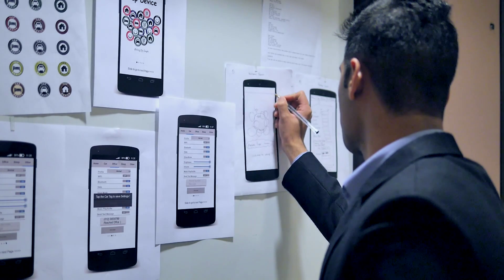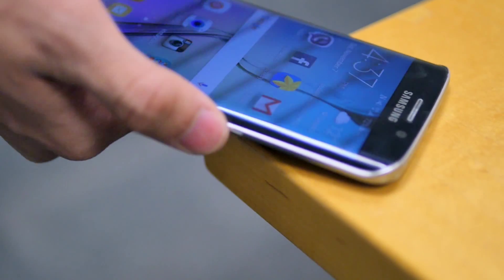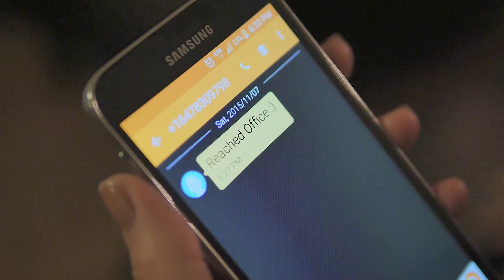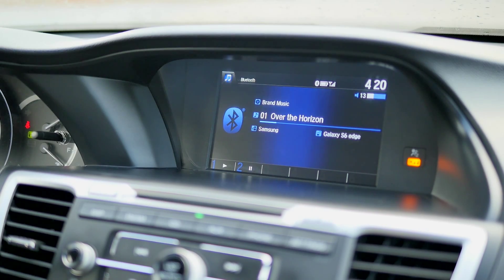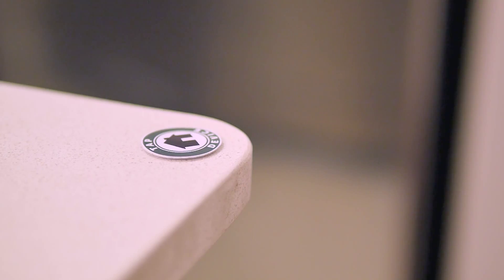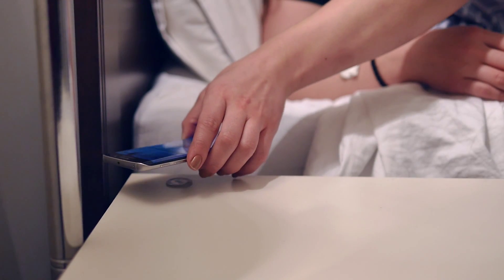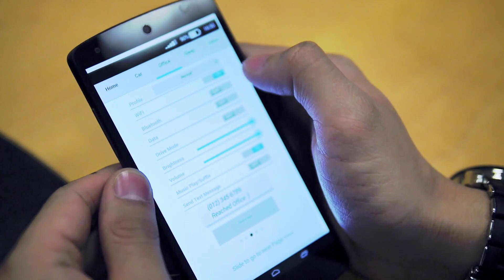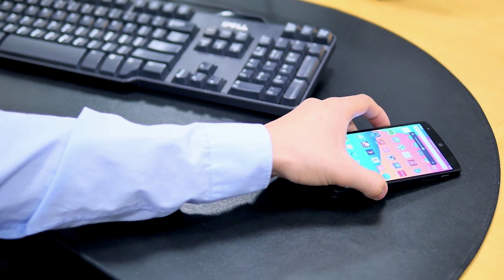TAP DEVICE - Fundraising campaign